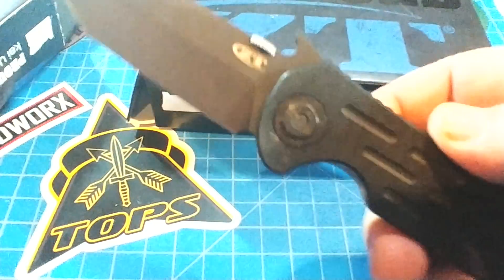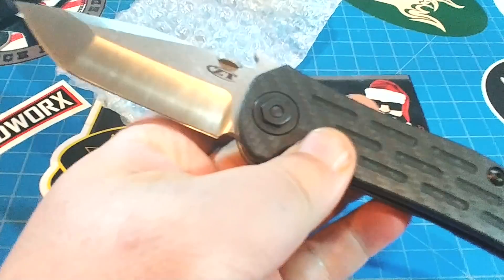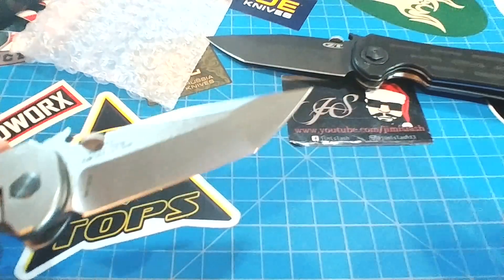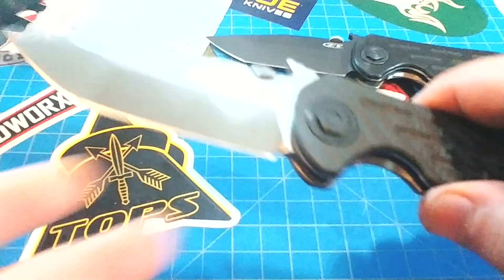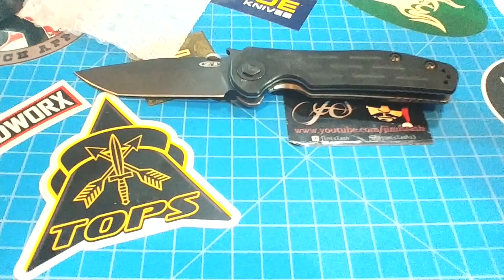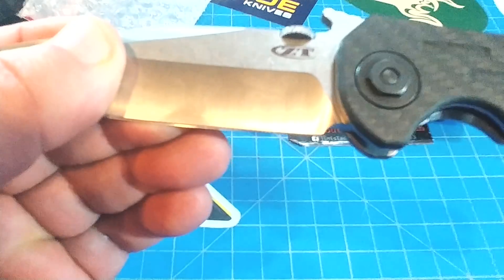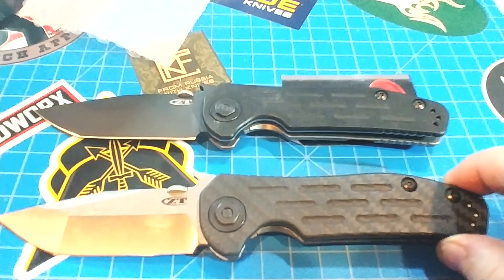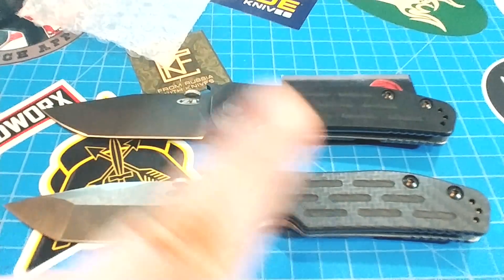ZT0620CF Discontinued Zero Tolerance Knife Review